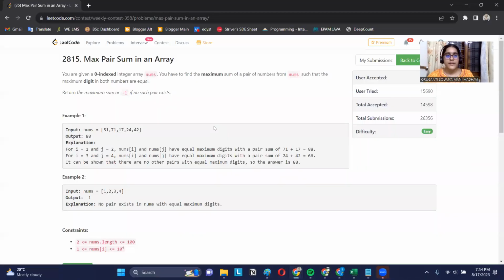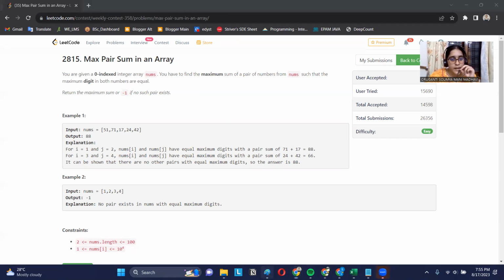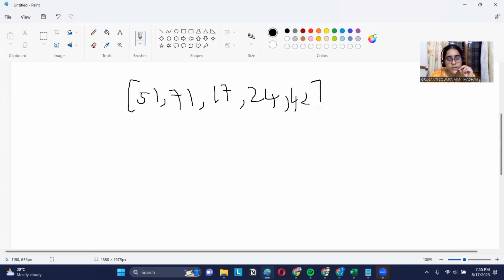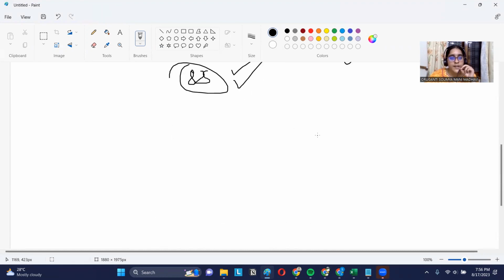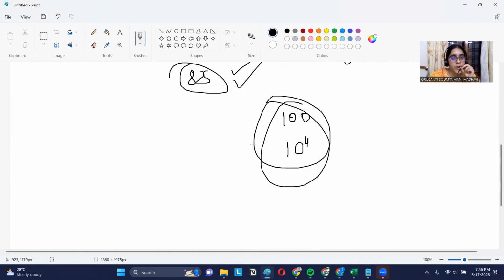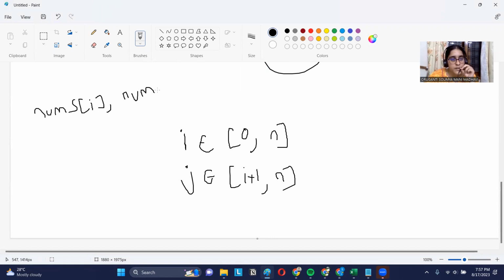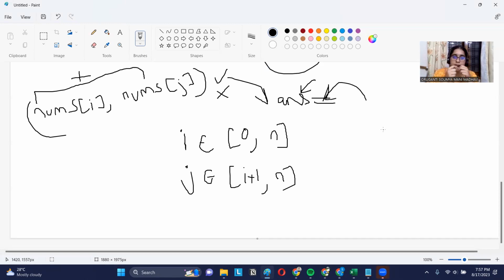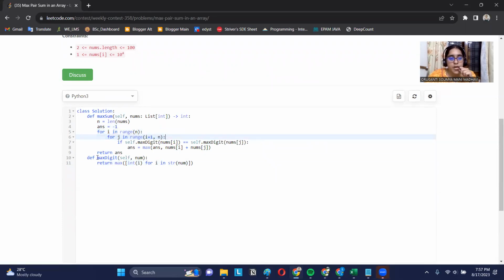Max Pair Sum in an Array Leetcode Weekly 358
EZ